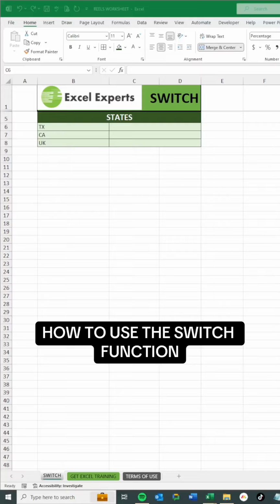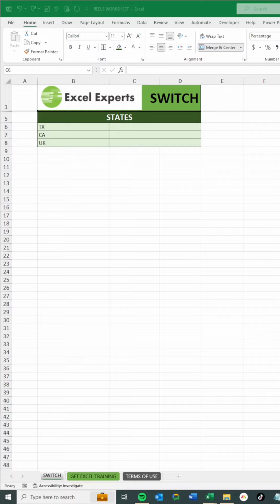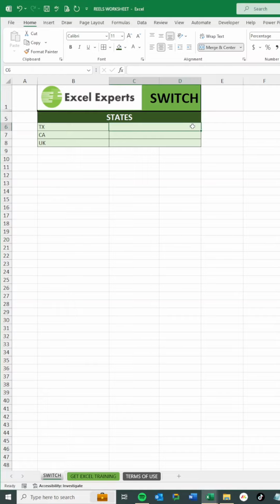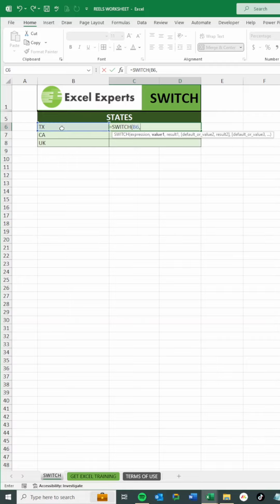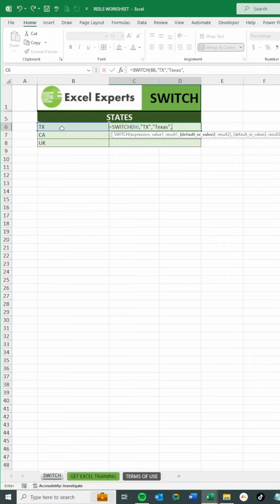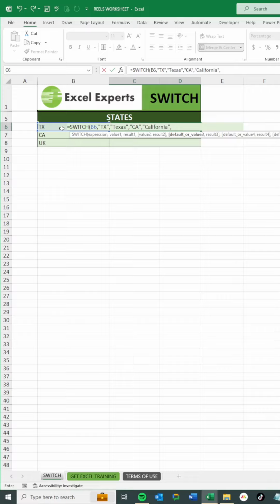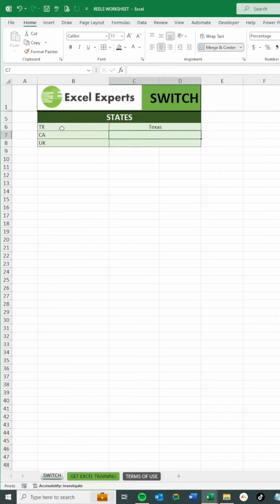How to Use the SWITCH function